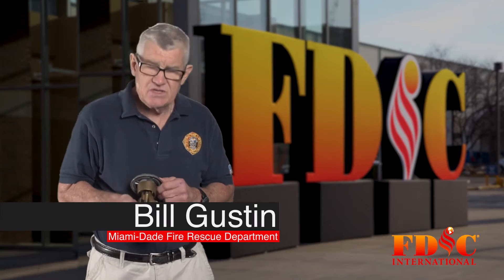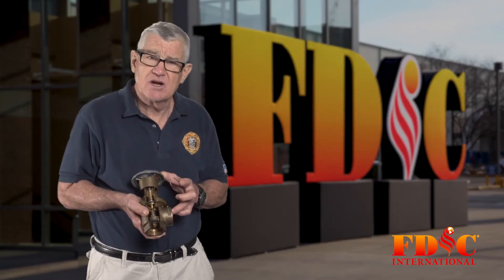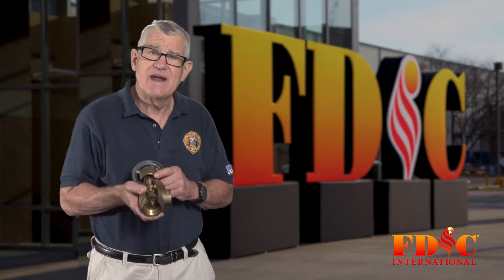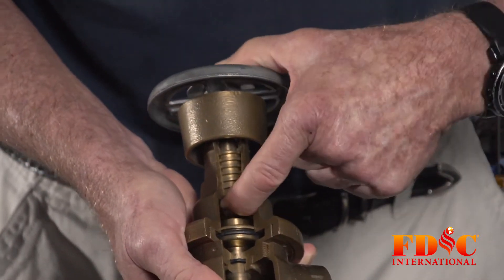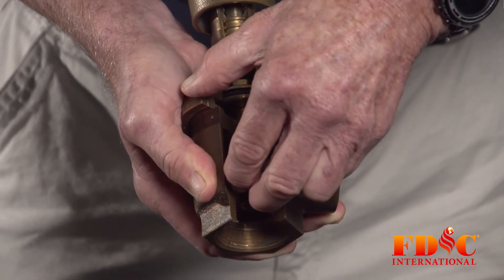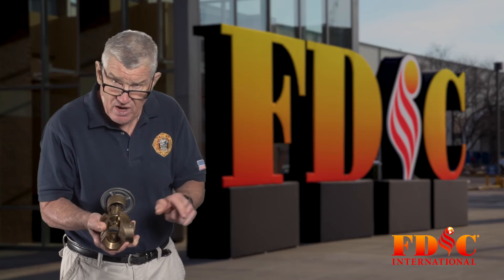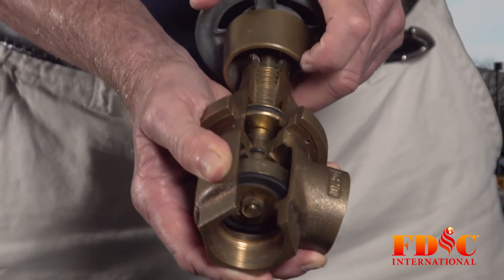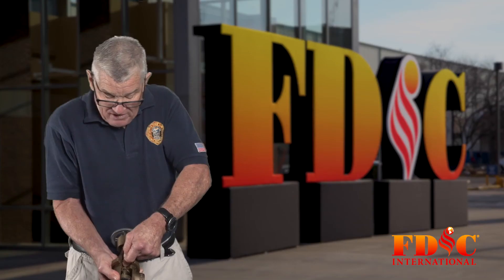Pressure Reducing Valve (PRV) with Bill Gustin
Bill Gustin gives a brief overview of pressure reducing valves. #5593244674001